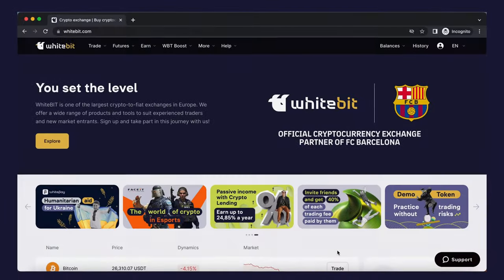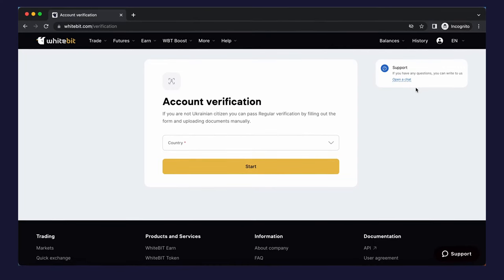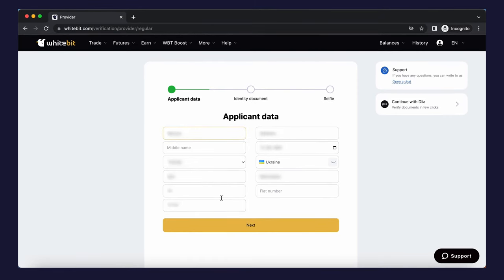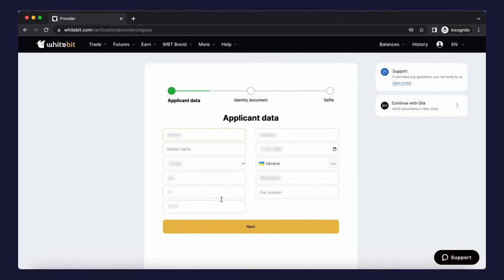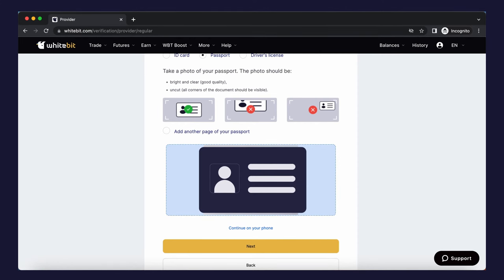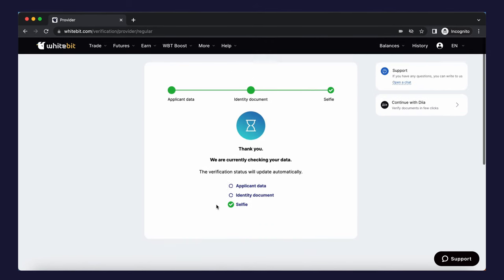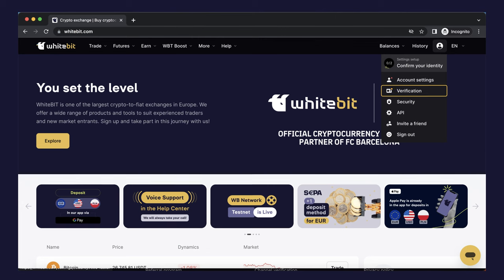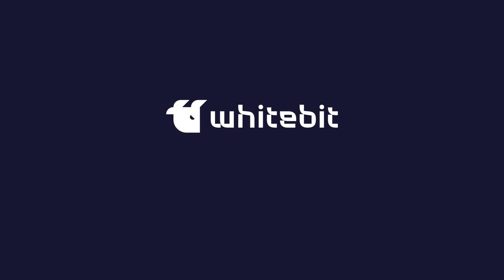Step-by-step KYC verification on WhiteBIT Web Version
Discover how to swiftly and securely complete your regular KYC verification on WhiteBIT on the web version. Follow our step-by-step guide to make the process smooth
Verifying your identity today will ensure comfortable trading, deposits, and withdrawals on WhiteBIT. Don't miss out — start your journey with us now.

You set the level!